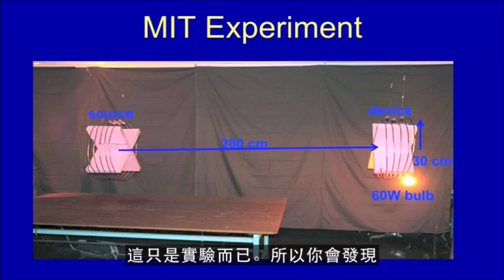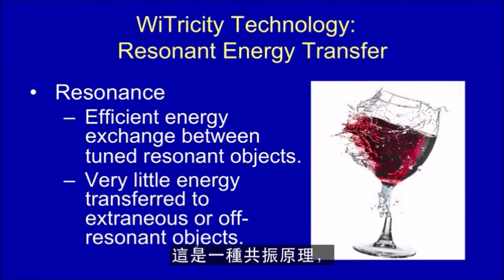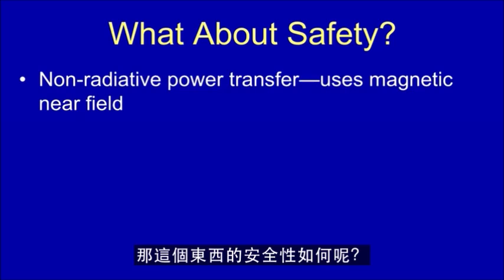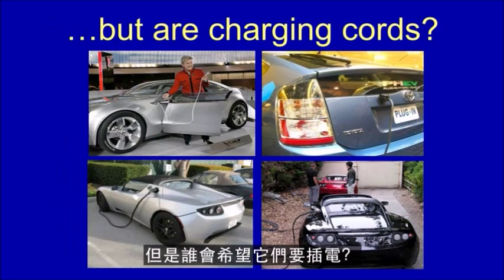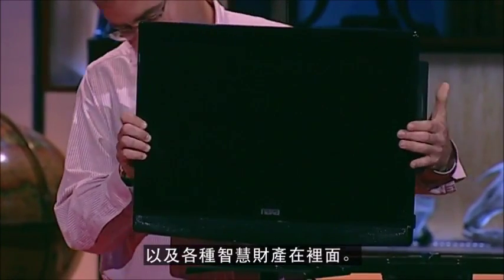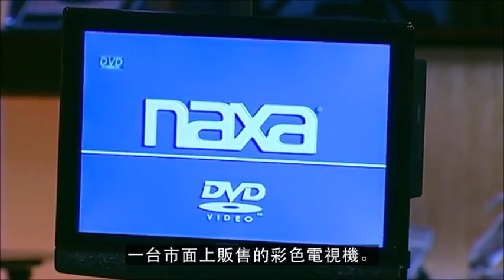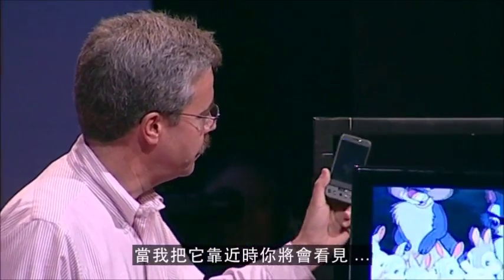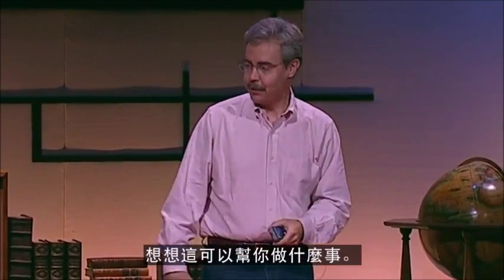無線電力傳輸-TED